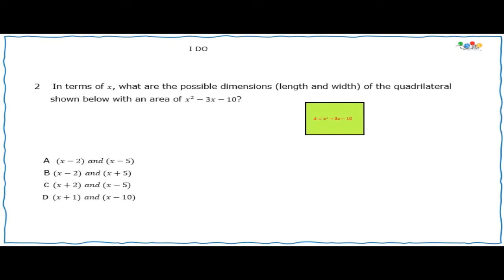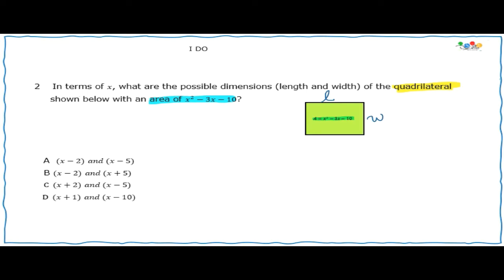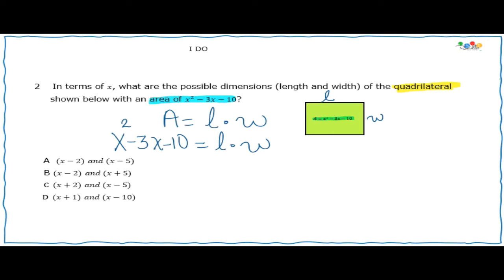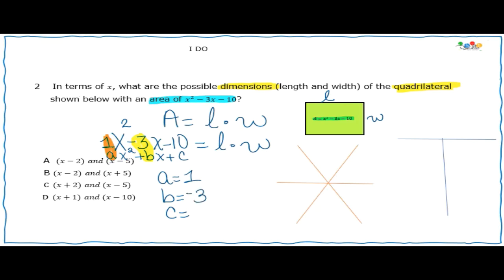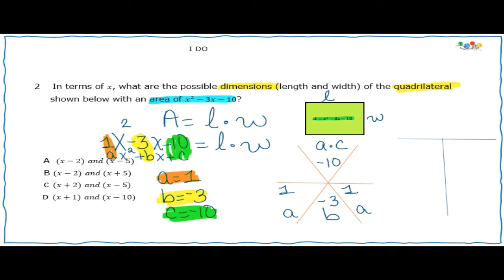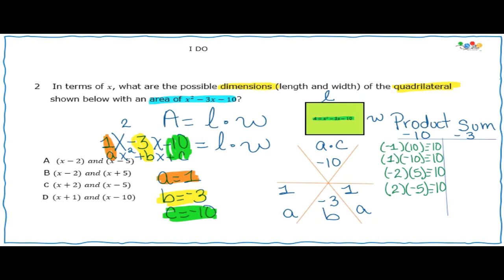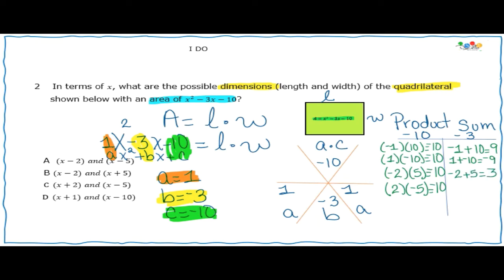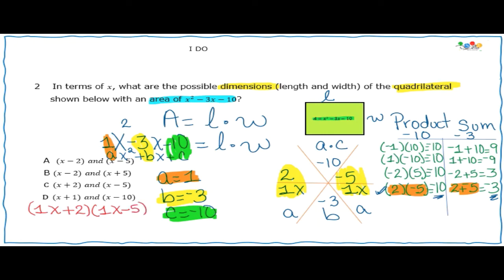A.10(E) Question 03 - I Do - You Do - English